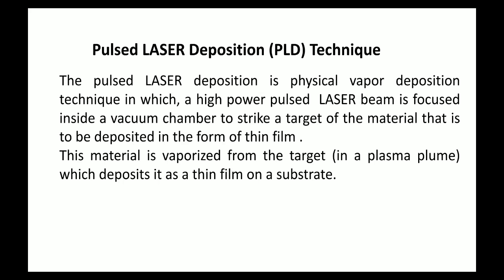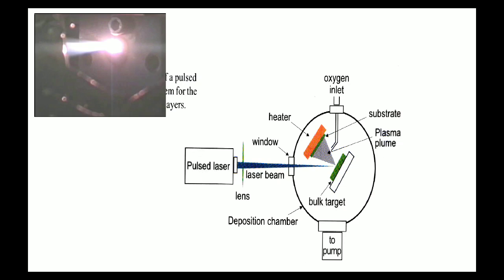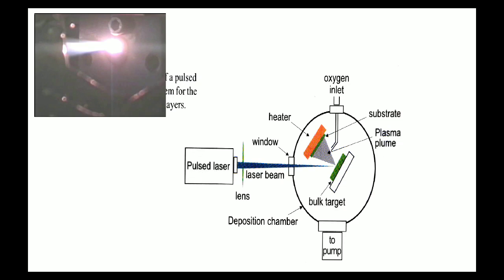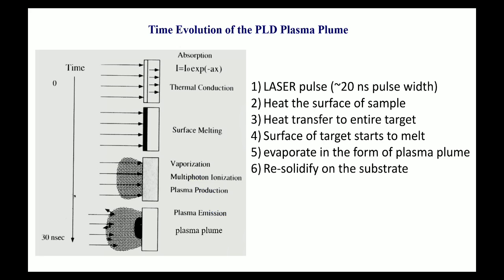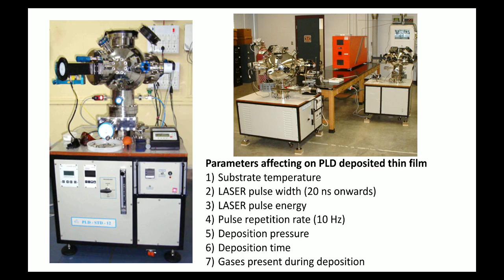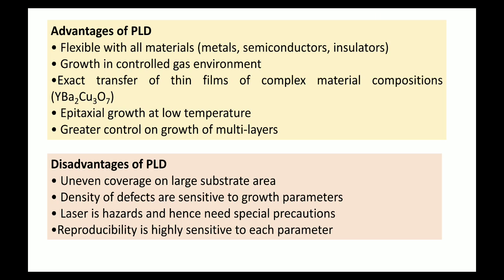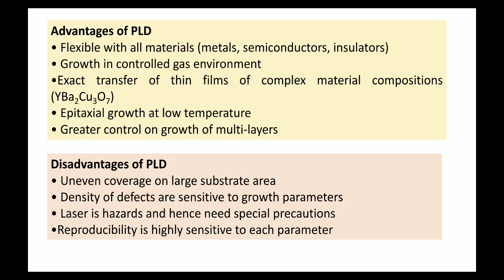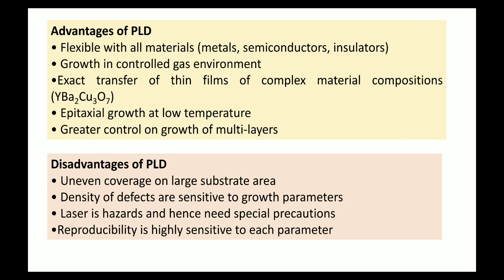Pulsed Laser Deposition (PLD) technique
basics of pulsed laser deposition Method